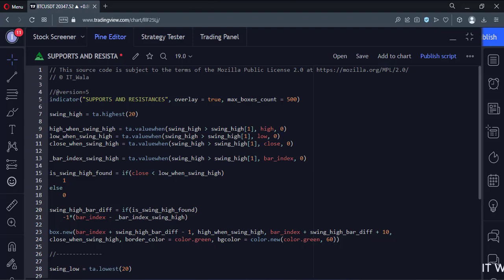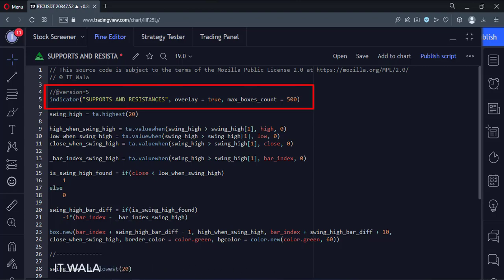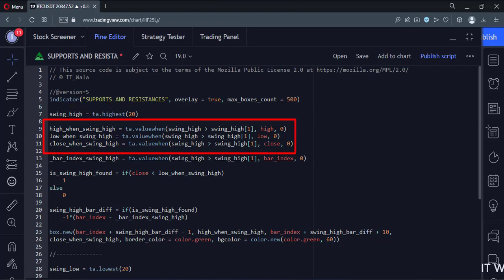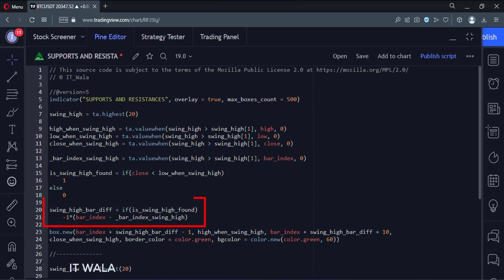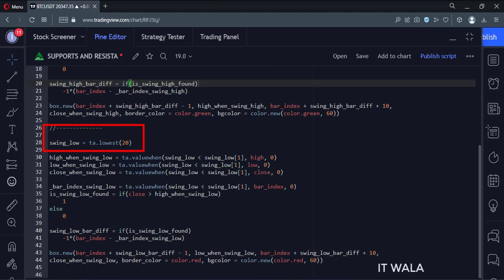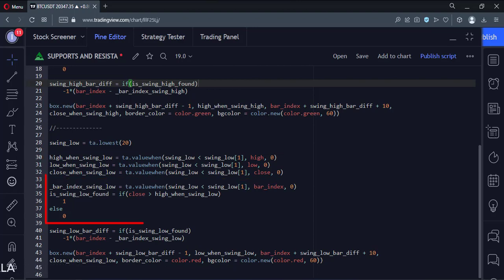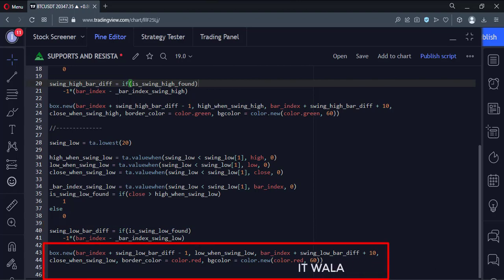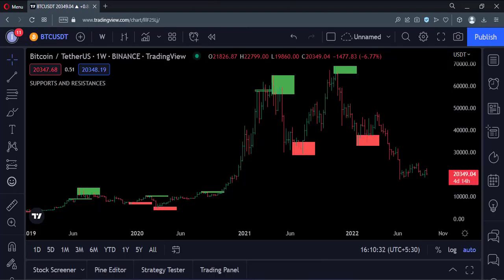TRADING VIEW--PINE SCRIPT: SUPPORT AND RESISTANCE LEVELS || TUTORIAL